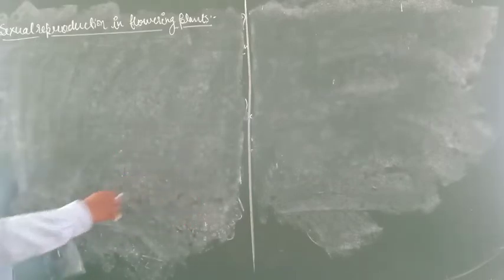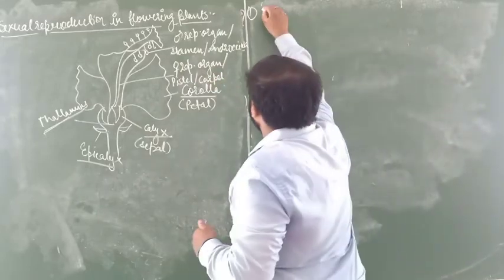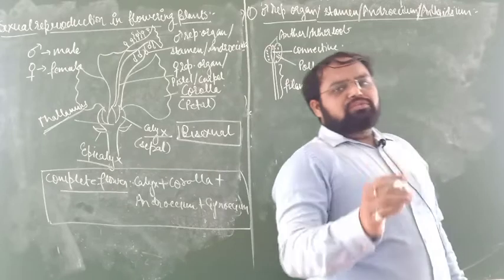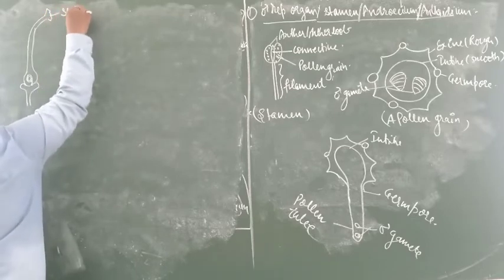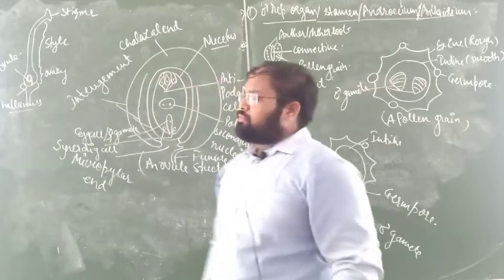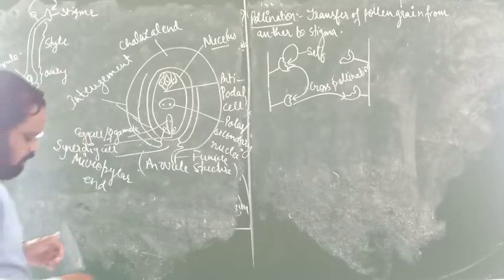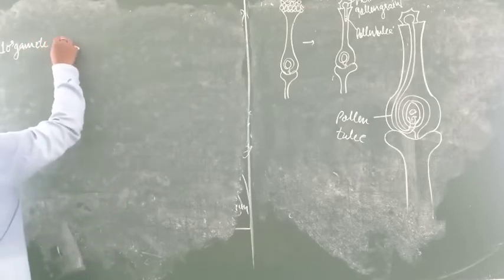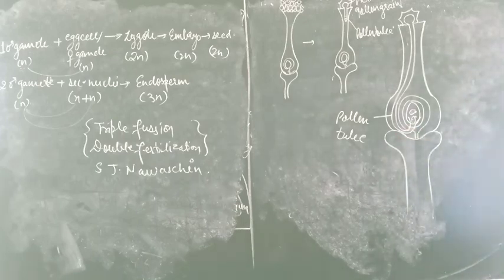Biology class X chapter 3 (How do organism reproduce?) part-2 (revision)